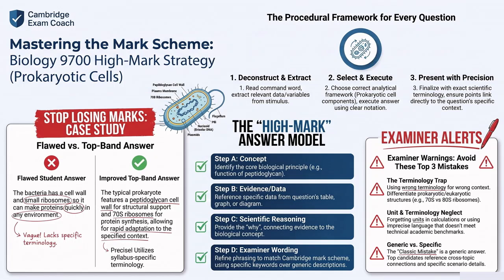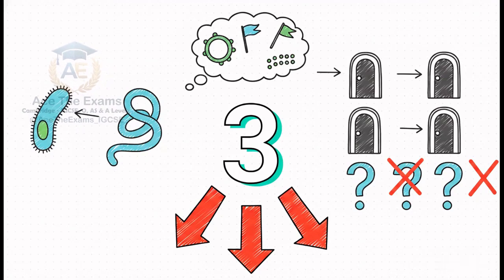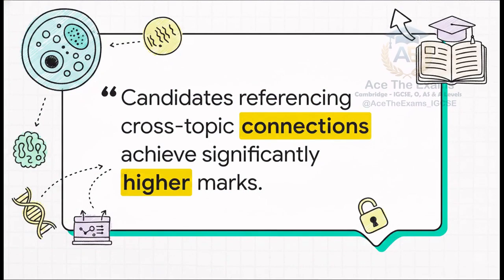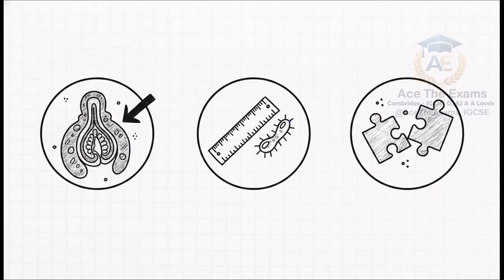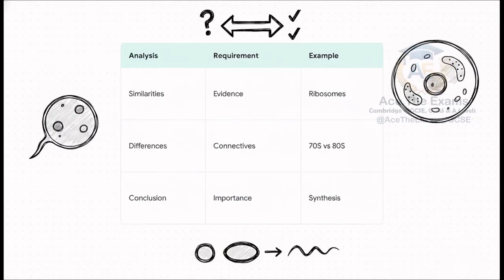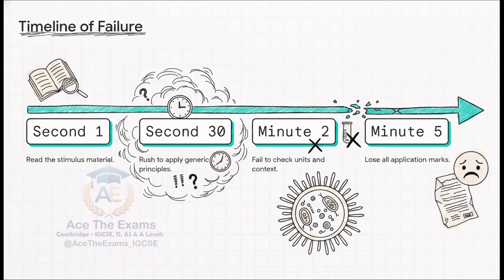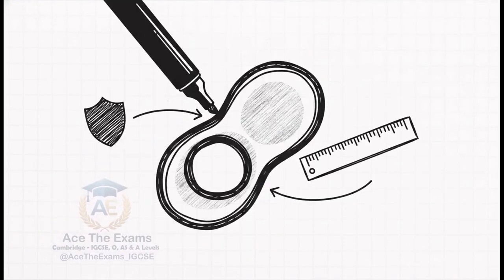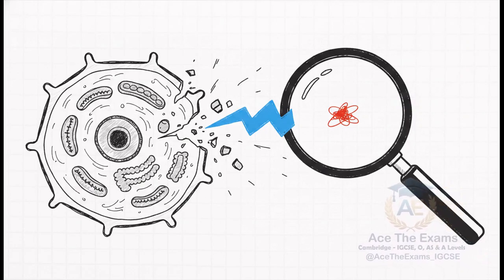Prokaryotic Cell Structure Typical Bacterium Complete Concept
Learn prokaryotic cell structure typical bacterium complete concept breakdown quickly with clear exam-focused steps and a concise worked explanation. examtips alevel biology #9700